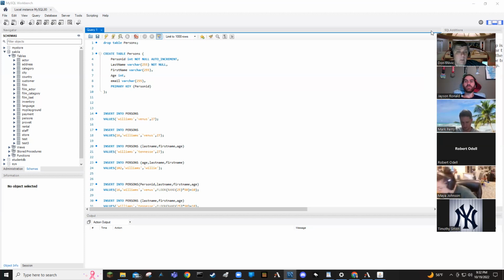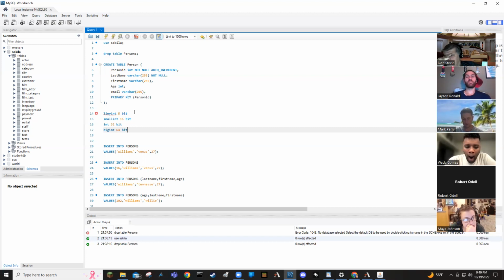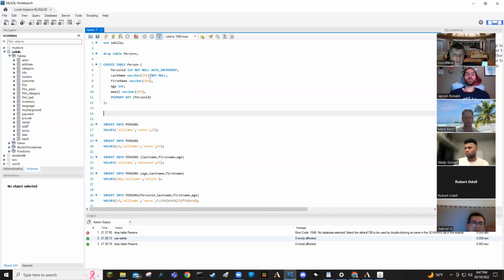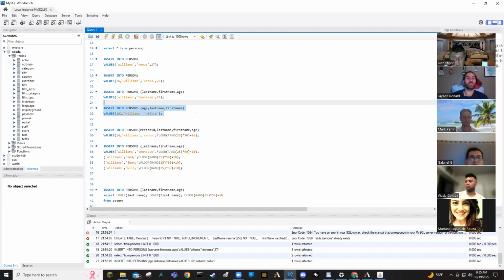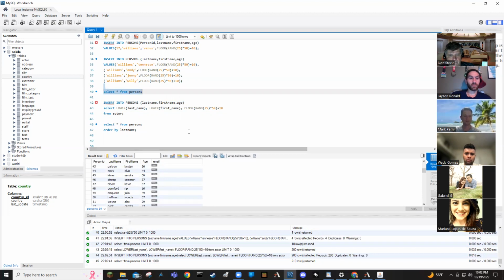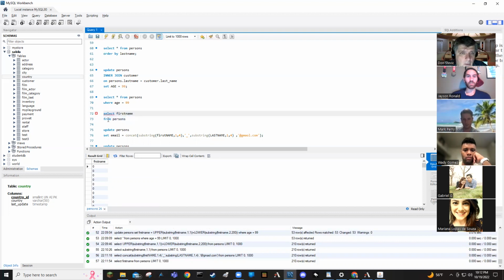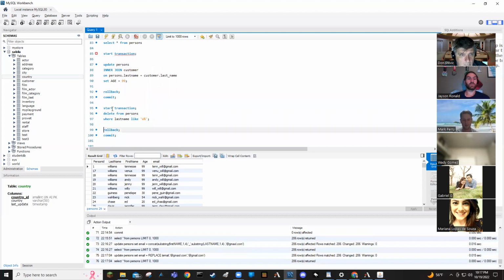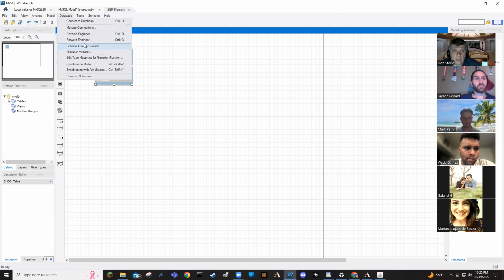Fall 22 week 6